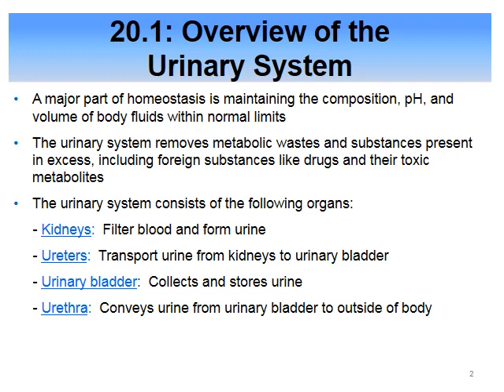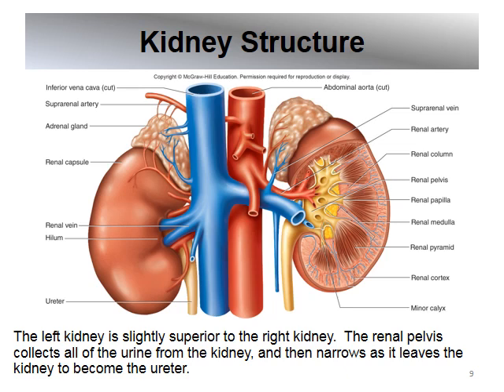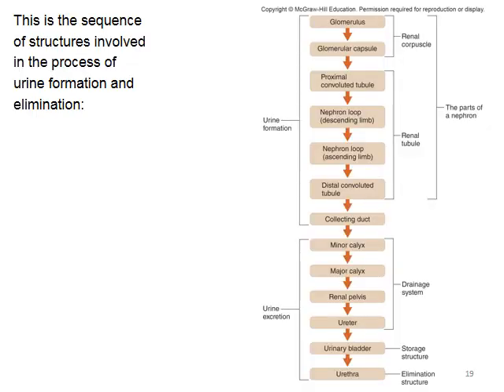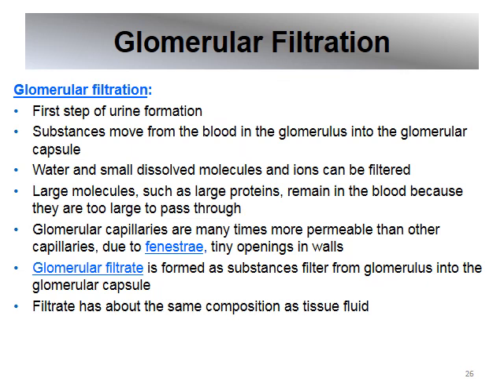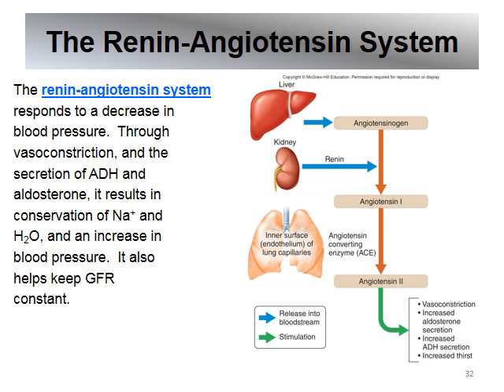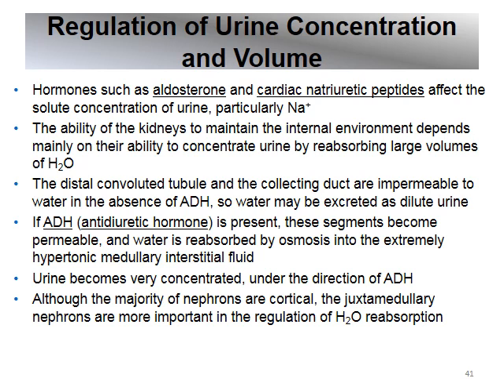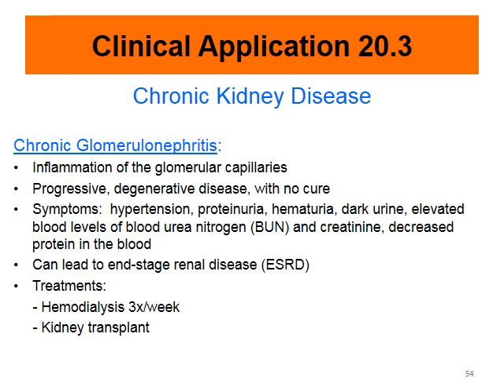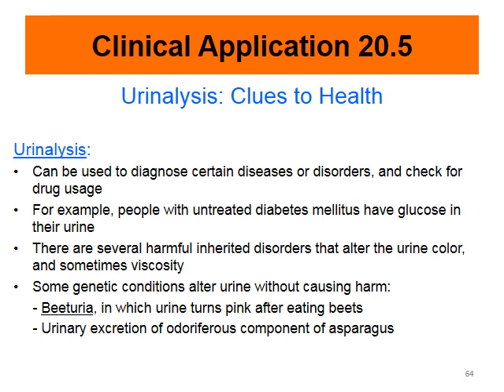BIO 210- Chapter 20 Lecture (Renal System)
Mildred Elley BIO 210- Chapter 20 (Renal System) Lecture